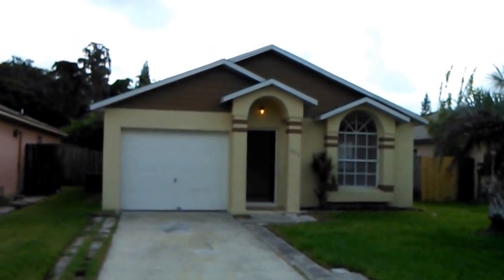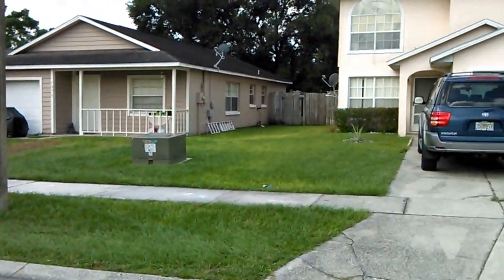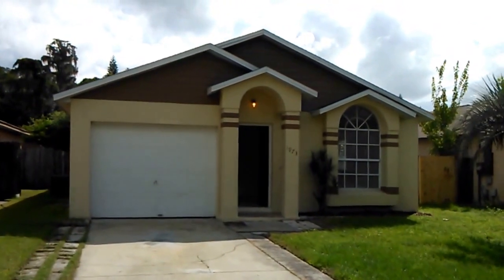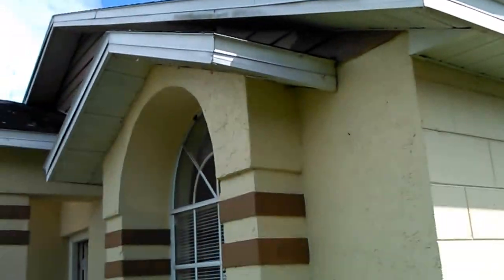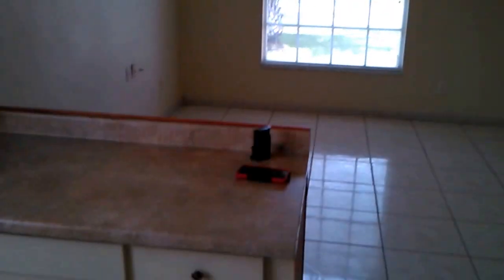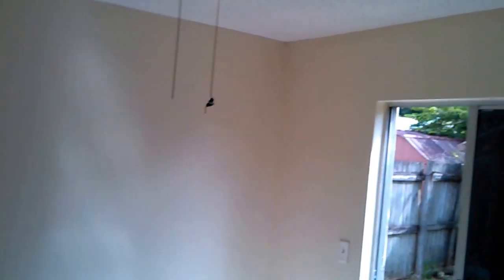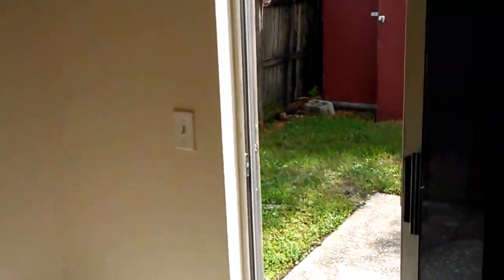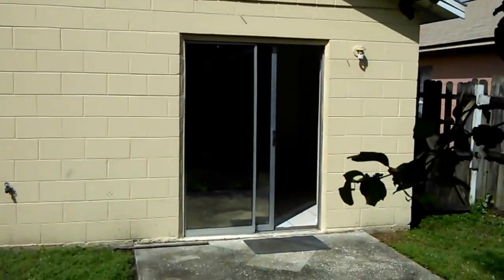Top Orlando Realtor Scott Garrison | Azalea Cove in Azalea Park | 1973 Garwood Dr, Orlando, 32822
Virtual Tour of the Orlando Real Estate Property Taken by Re/Max Town & Country Top Orlando Realtor Scott Garrison located at: 1973 Garwood Dr, Orlando, FL 32822 in Azalea Cove in Azalea Park subdivision

Looking for one of the Best Realtors in Orlando Azalea Cove in Azalea Park or 32822 ?